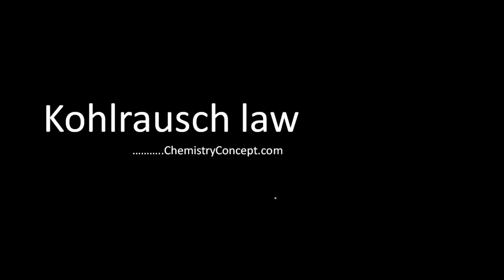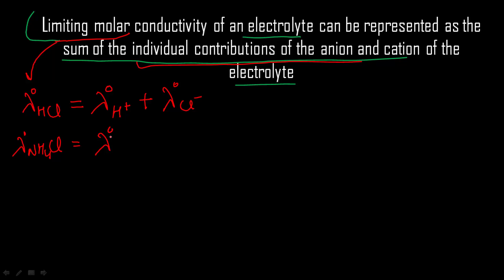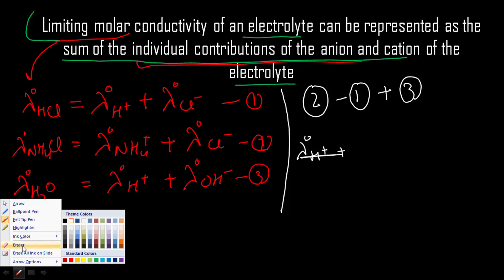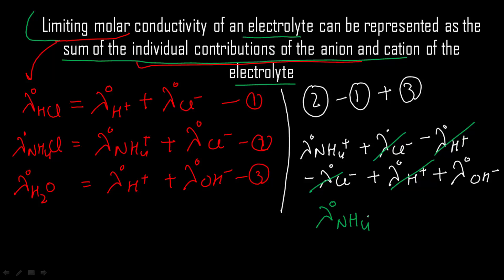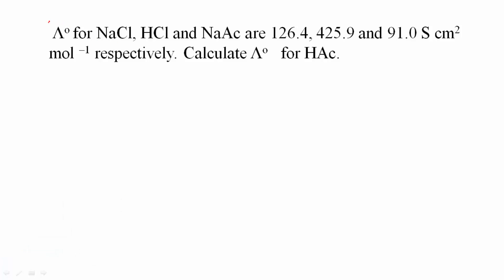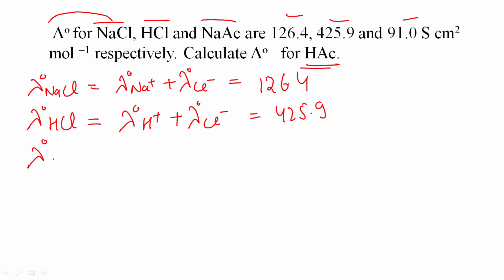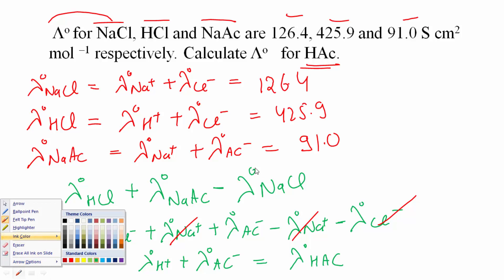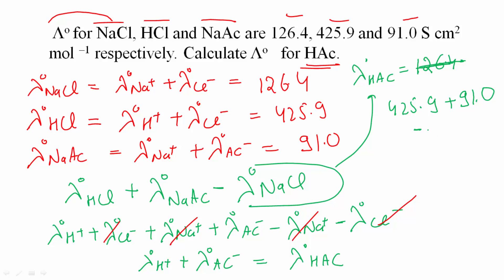Kohlrausch law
This free tutorial explains Kohlrausch law with the help of easy to understand explanation and solved example